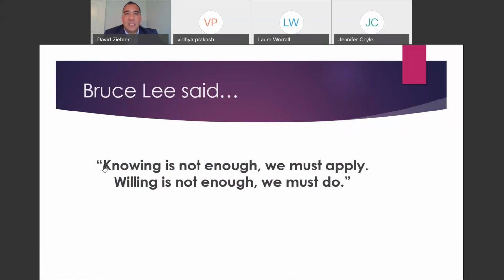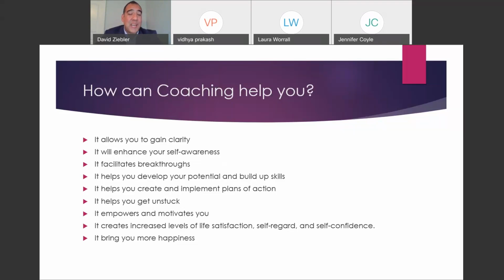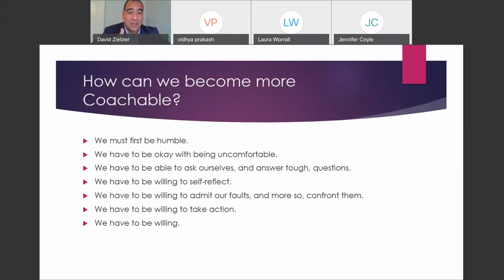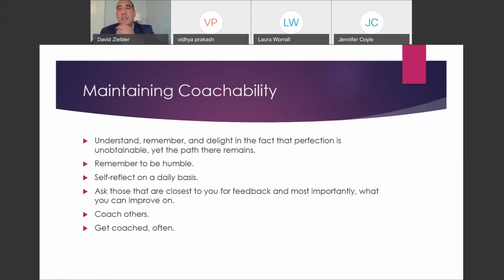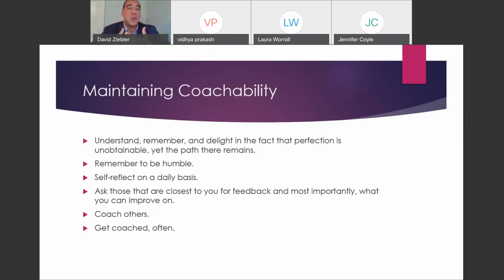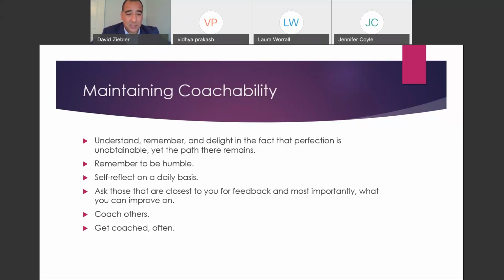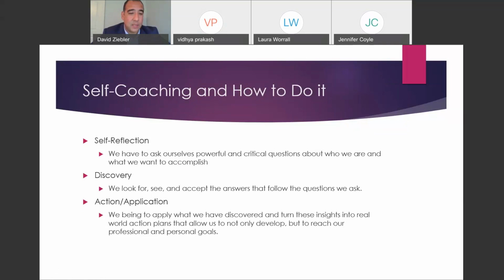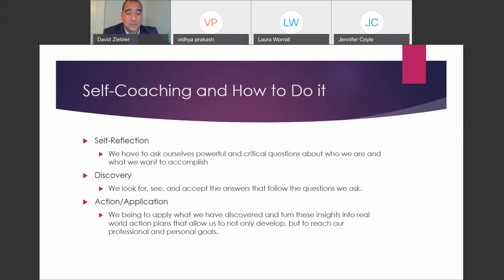Women in Medicine and Science Leadership Series Session 2